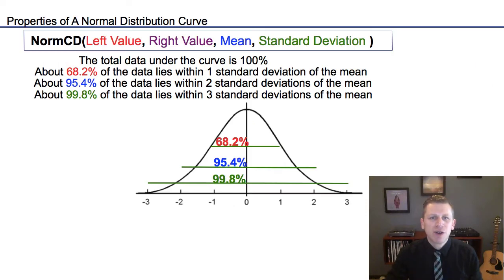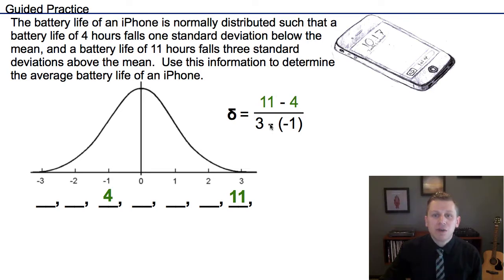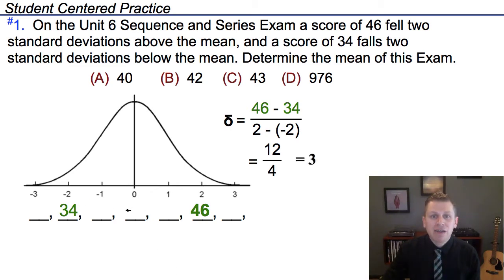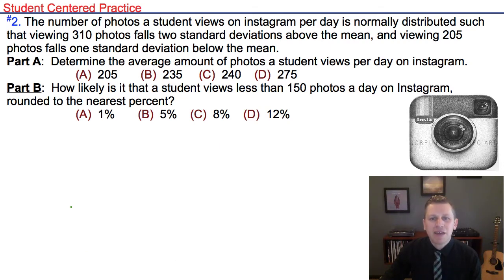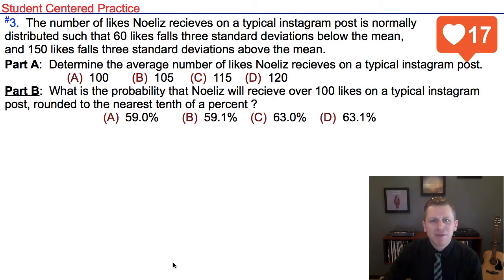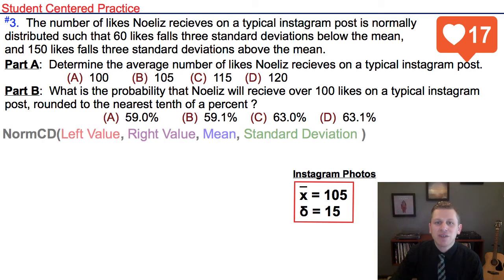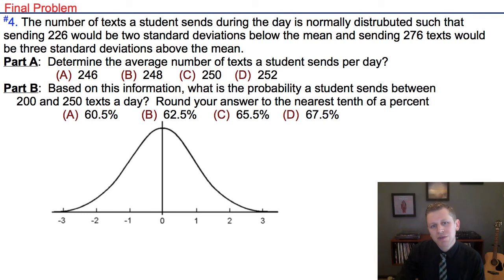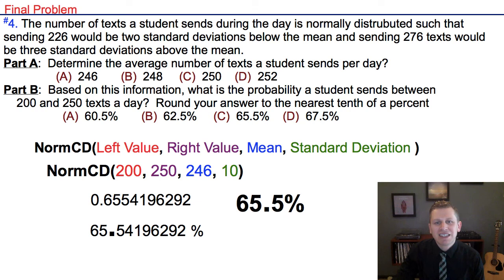Finding the Standard Deviation and Mean When Given Other Normal Distribution Curve Values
In most normal distribution questions you are given the mean and standard deviation.  In this video we explore the types of questions where you are given other normal distribution values and have to find the mean and standard deviation.